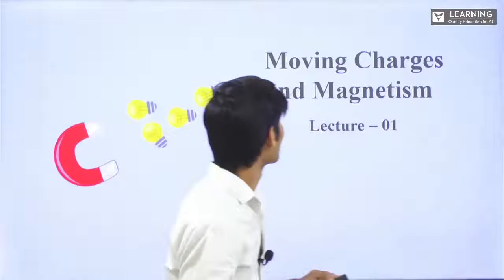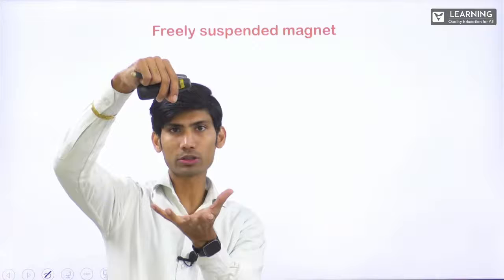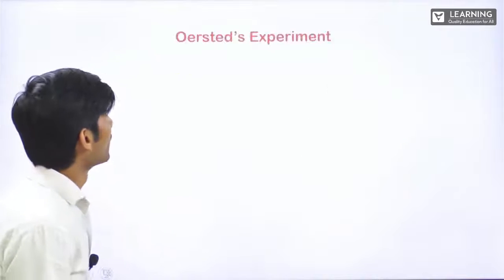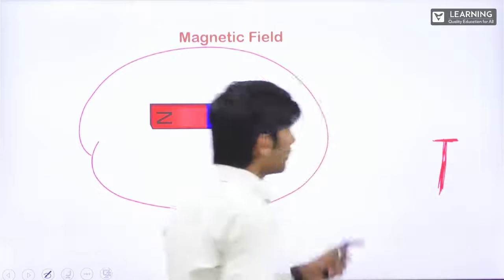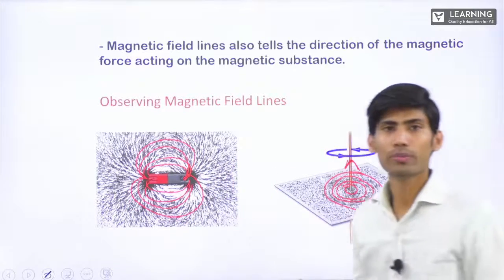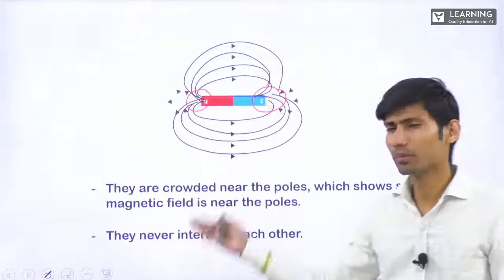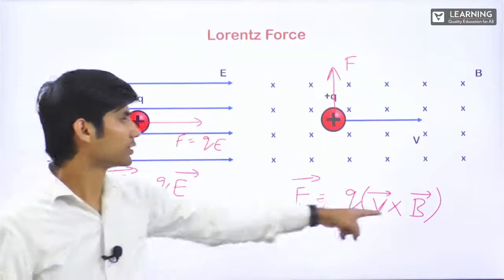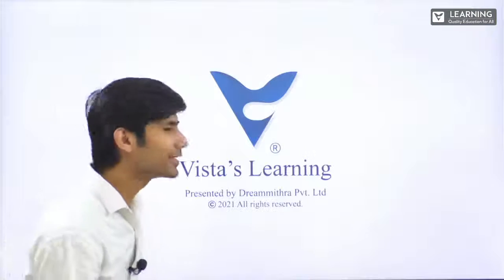Moving Charges and Magnetism | Physics | Class 12 | CBSE & PUE | By Sanjay sir | Vista's Learning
Chapter 4 - Moving Charges and Magnetism - Introduction, Magnetic Field, Lorenz Force - Motion of Charge in combined Electric and Magnetic Field.

In this session, the experiment which Oersted had performed and concluded that Electricity and Magnetism are inter related, concept about magnetic field and Lorenz Force which is the force experienced by the charged particle when it is moving in combined electric and magnetic field is discussed.

✔️ Study Material 📖
✔️Assessment & performance evaluation 📈
✔️ Prerecorded videos 🎥
✔️ Concept videos 📼